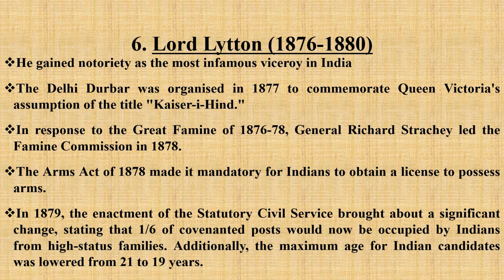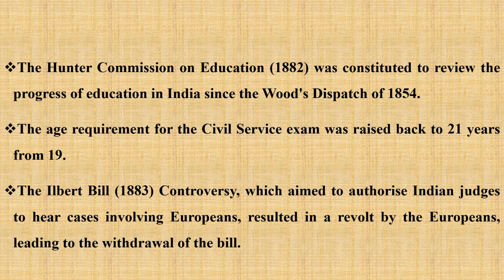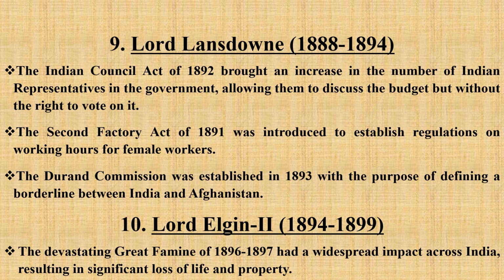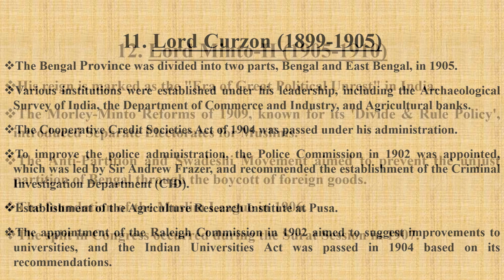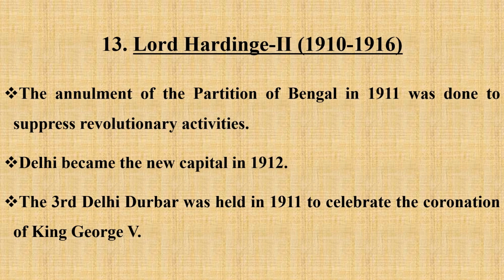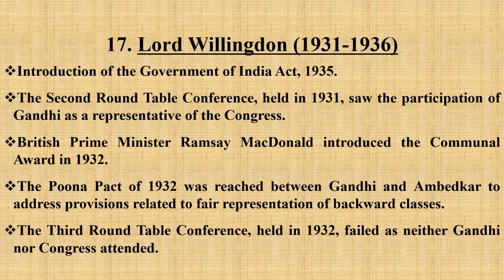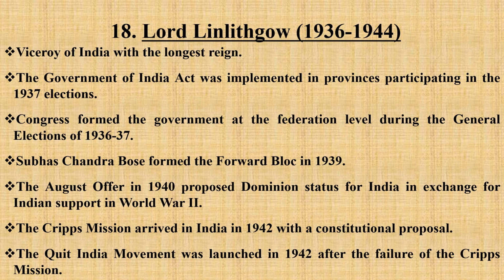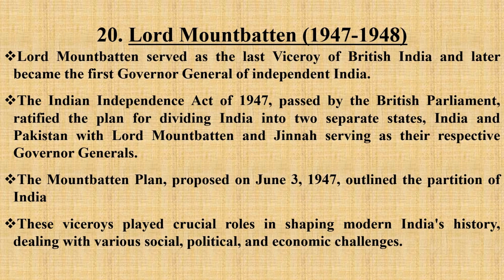Viceroy of India |वायसराय | उनके कार्यकाल की घटनाएँ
Viceroy of India |वायसराय | उनके कार्यकाल की घटनाएँ modernhistory historicalfacts gk @BengalGeographer
 Viceroys of India from 1858 to 1947:
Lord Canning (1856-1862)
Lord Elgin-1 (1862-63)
Lord John Lawrence (1864-69)
Lord Mayo (1869-72)
Lord Northbrook (1872-76)
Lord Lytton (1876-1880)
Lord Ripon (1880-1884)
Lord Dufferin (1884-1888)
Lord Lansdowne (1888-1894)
Lord Elgin II (1894-99)
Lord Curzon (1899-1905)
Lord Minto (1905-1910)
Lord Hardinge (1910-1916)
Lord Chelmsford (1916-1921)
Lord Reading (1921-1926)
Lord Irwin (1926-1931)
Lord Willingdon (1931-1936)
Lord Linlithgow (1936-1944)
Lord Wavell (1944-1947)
Lord Mountbatten (1947-48)